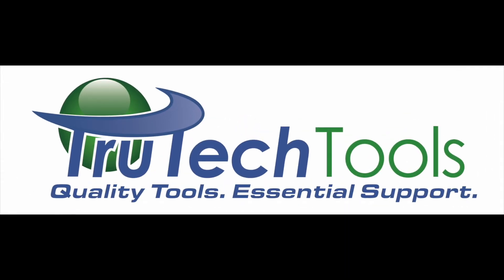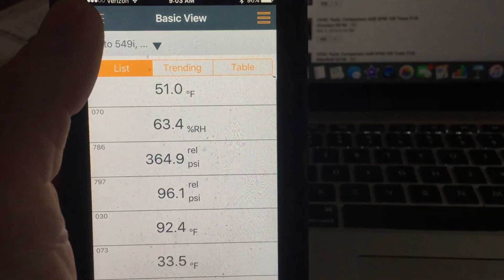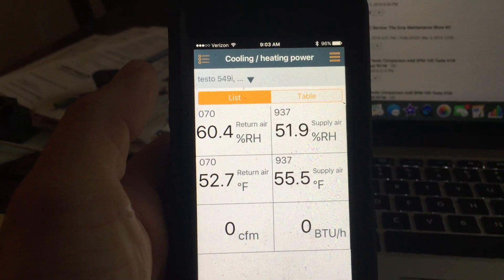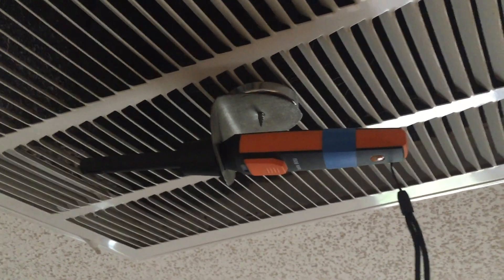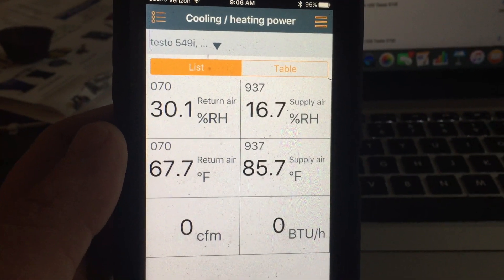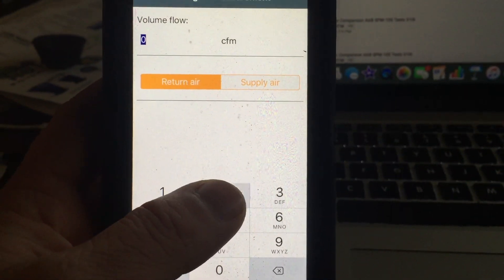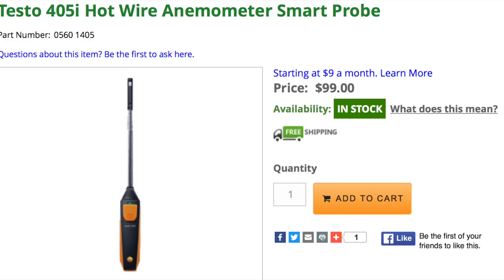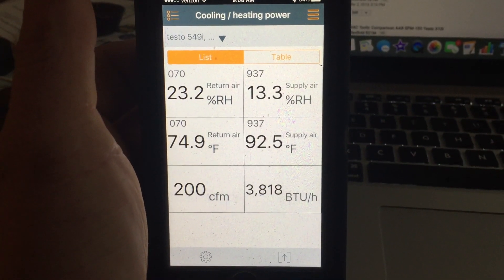HVAC Tools: Testo Smart Probes Cooling or Heating Power Calculation